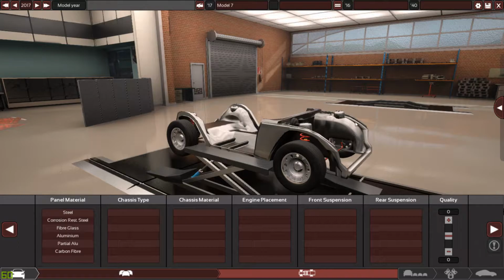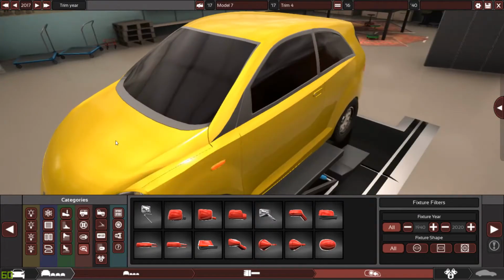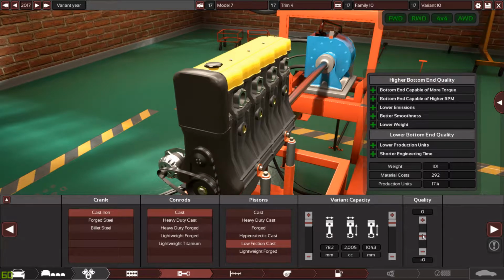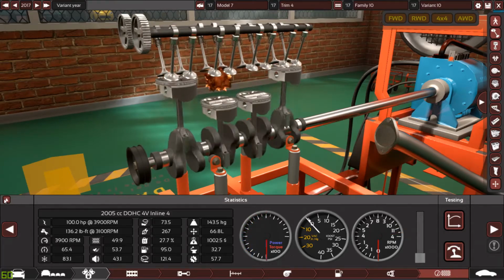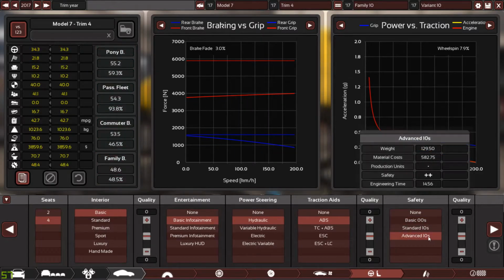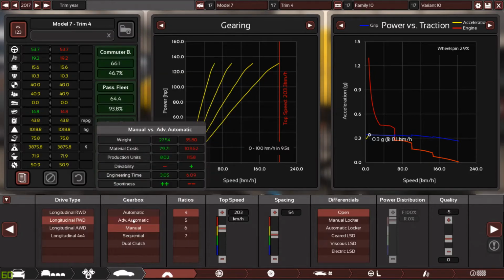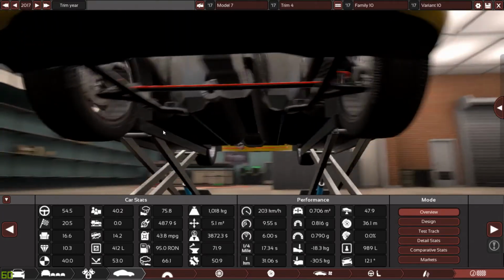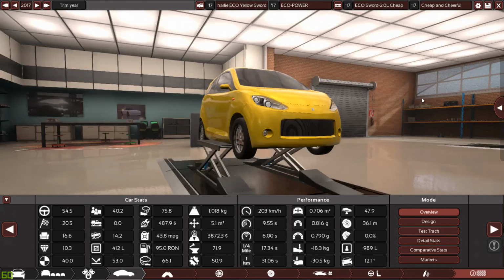Cheap and Cheerful Car Request.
This is as requested by MR: Charlie Andersson a Custom cheap and ECO car with a 2.0L Engine.